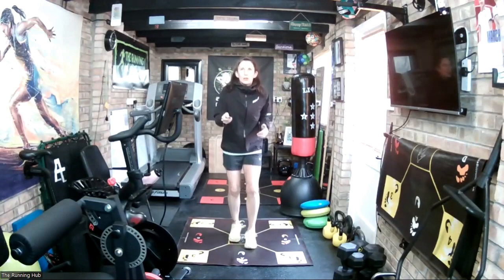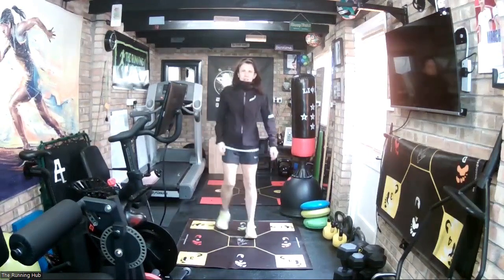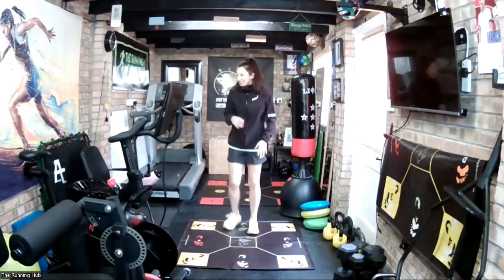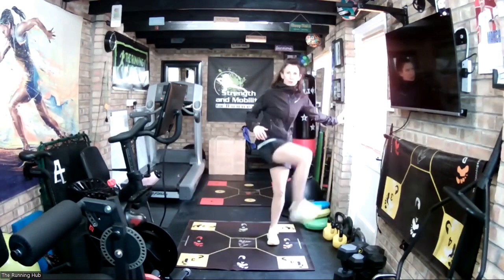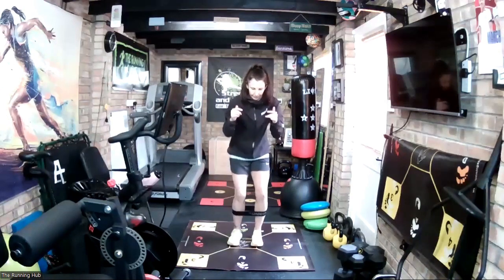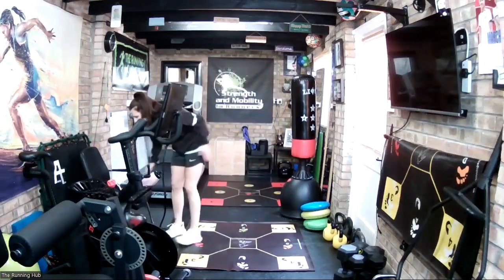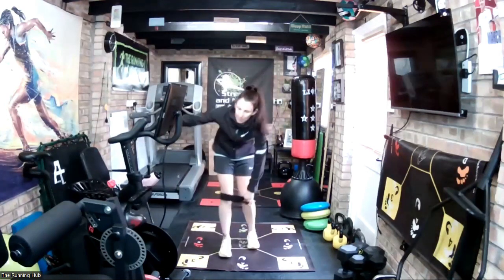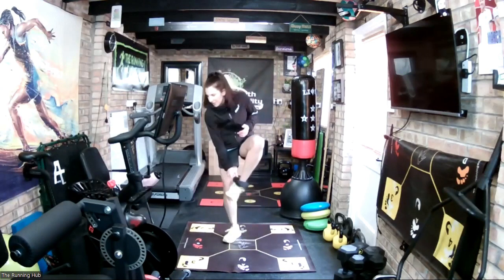Warm up for Runners (10 mins)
Equip - small resistance band

1. DMS Quick Feet - forwards, backwards + sideways (20 secs FAST / 20 secs recovery)
2. Knee drive to hip extension x10 each side
3. Butt Kicks x20
4. Knee drive across the body + swing x10 each side
5. Banded side steps  x10 each side
6. Knee drive in front x10 each side
7. High Knees x20
8. Banded Heel Toe - x10 each side
9. Reverse Lunges + arm raise x10 each side
10. Banded jumps in and out x10 secs (10 secs recovery) x2